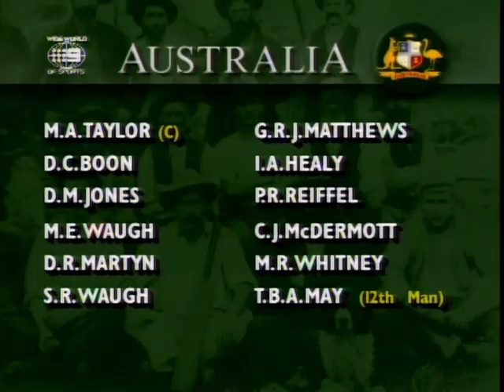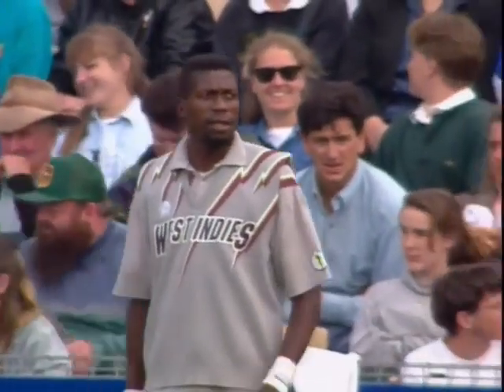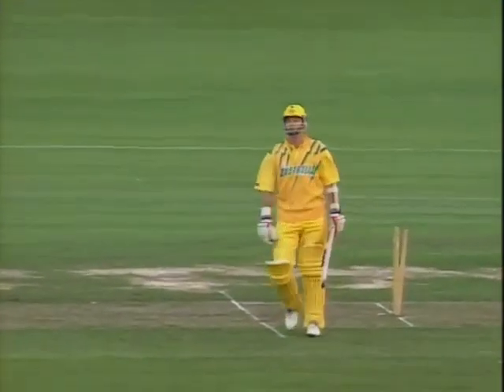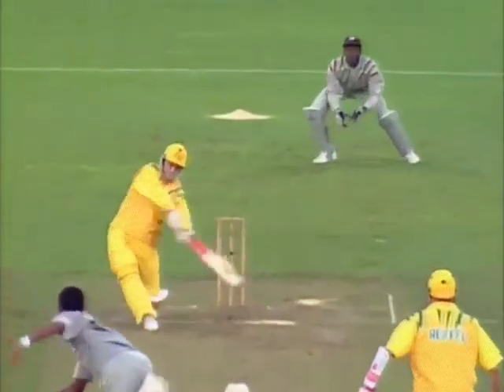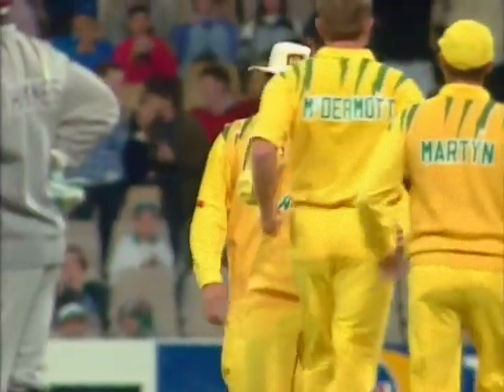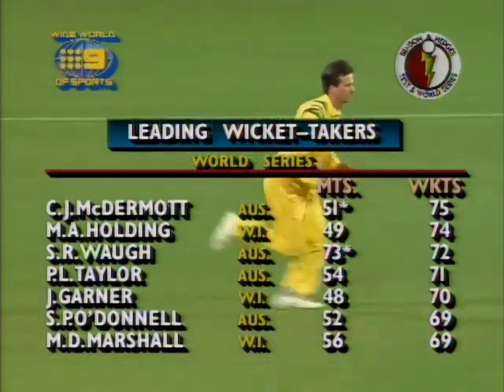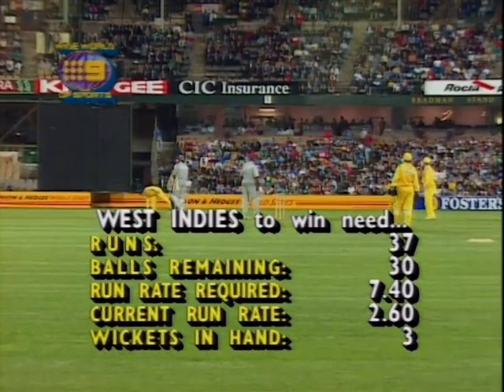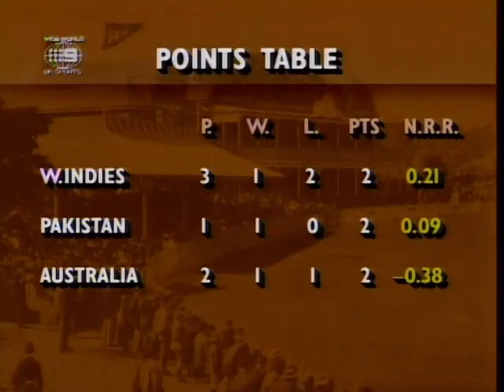Australia vs West Indies Benson & Hedges World Series Match 03 Highlights [1992-93]